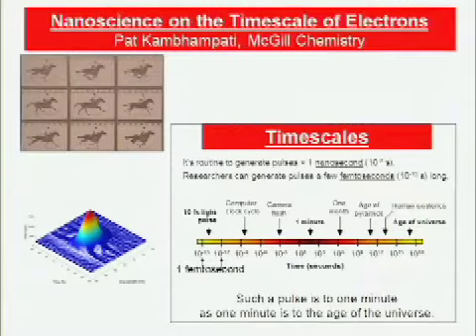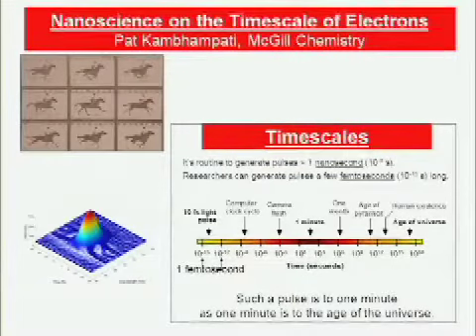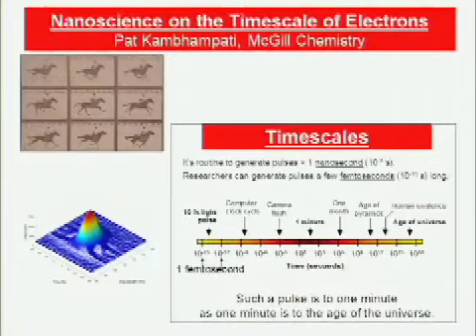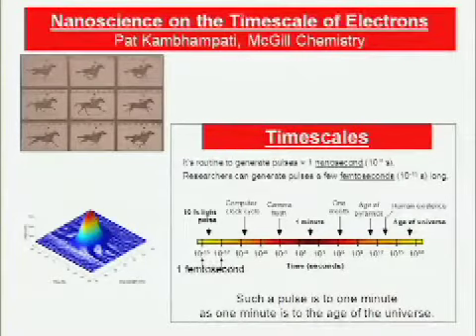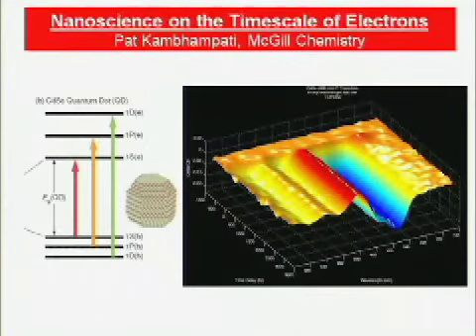Nanoscience on the electron scale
A Soup and Science lunchtime presentation by Chemistry professor Pat Kambhampati.